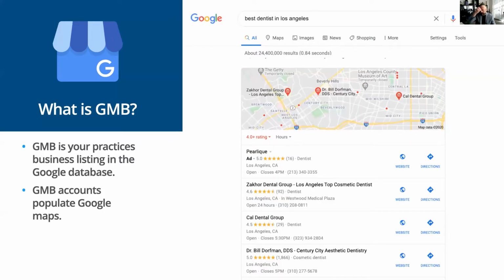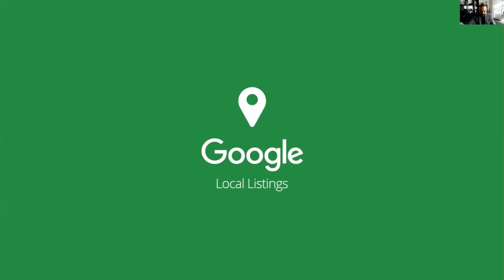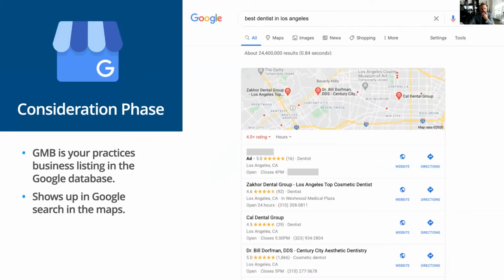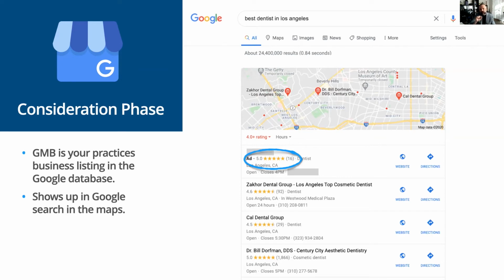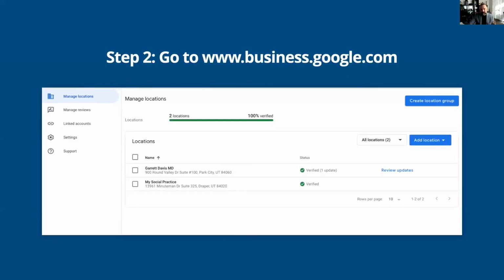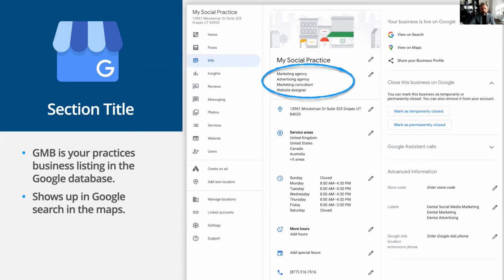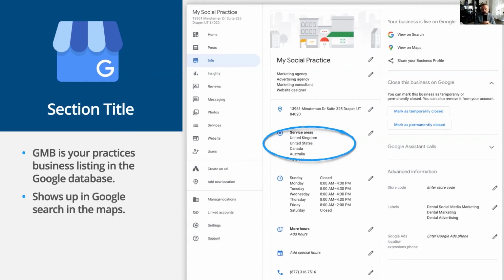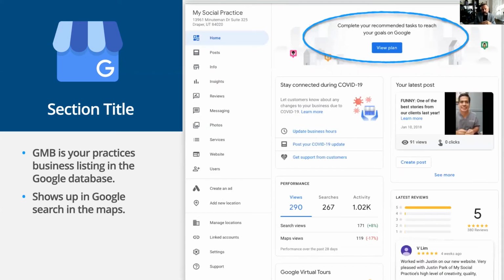Google My Business - Tips & Tricks Dentists Can Use for Optimization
In this recorded webinar presentation we'll discuss dental SEO and how to rank higher in Google maps. We focus on optimizing a dental practice's Google Maps listing.

If you're serious about being found by potential new patients, you'll want to understand how to optimize your Google listing. Why? Because your Google listing appears on Google Maps, which is the main way potential patients find and investigate your practice. Understanding how to optimize your Google listing should be the primary activity of your digital dental marketing efforts.

Most business owners have heard about dental website SEO, but not so much with Google Maps SEO.

In this recorded webinar Adrian Lefler, Vice President of My Social Practice will break down what Google Maps SEO is using real dental case study examples.

With over 13 years of experience in the dental industry My Social Practice is the #1 comprehensive, integrated digital marketing solution for dentists and orthodontists in the USA and Canada.

2) Dental SEO (Search Engine Optimization to rank higher in Google maps)